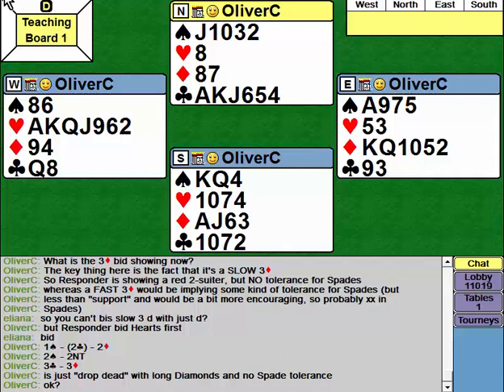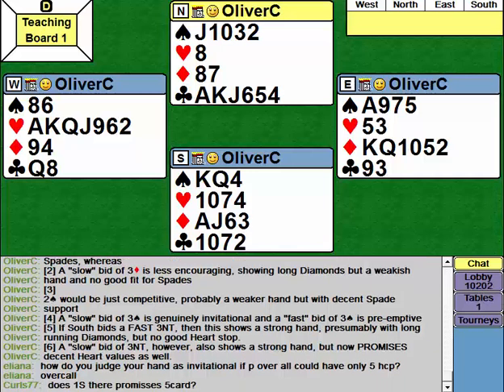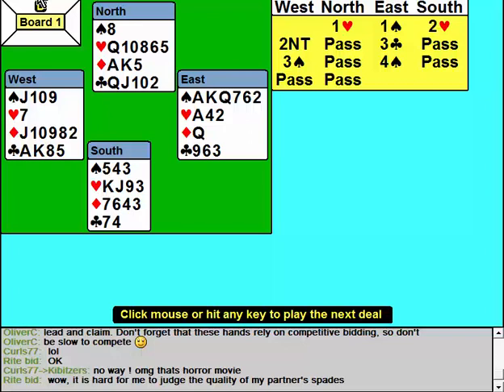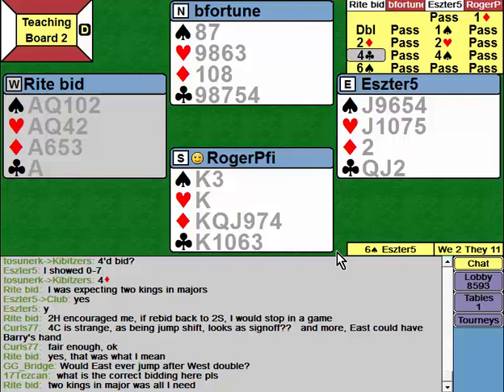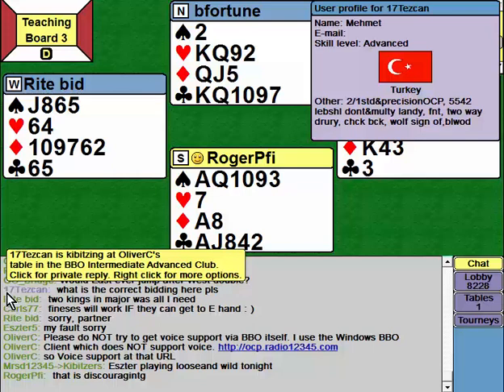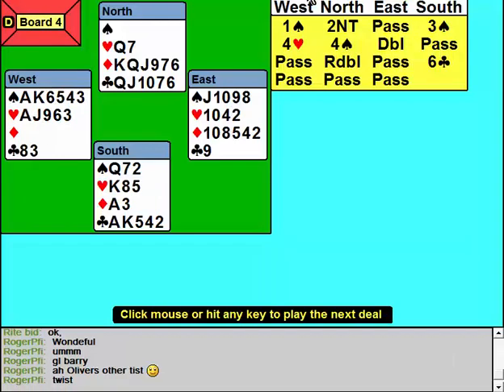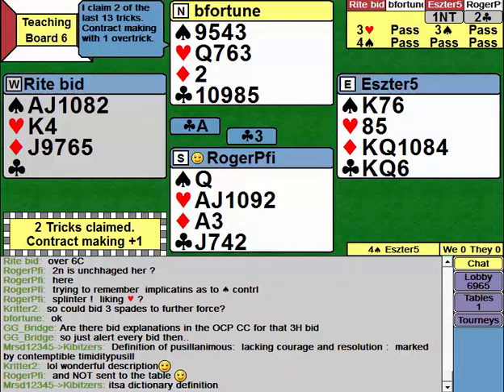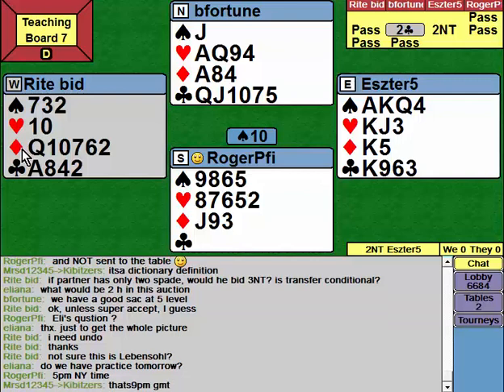340 Ch 14.2 Leb in Competition B